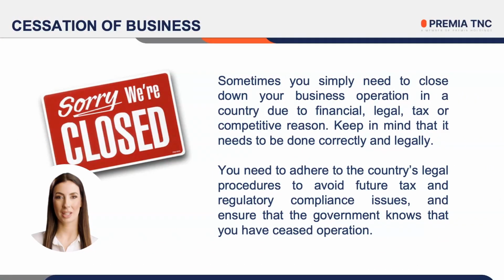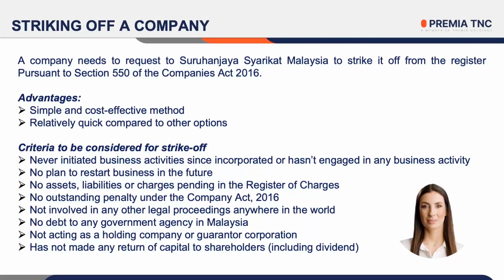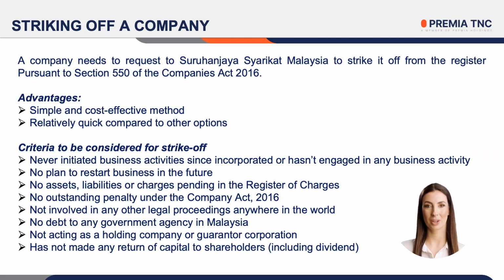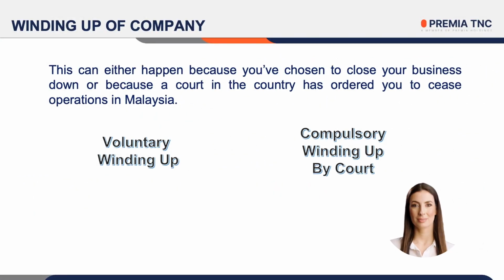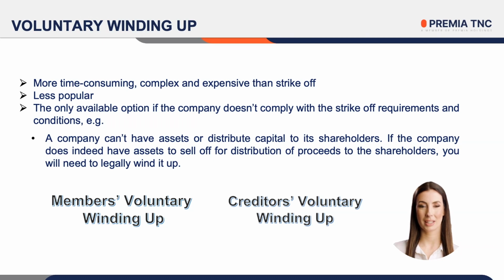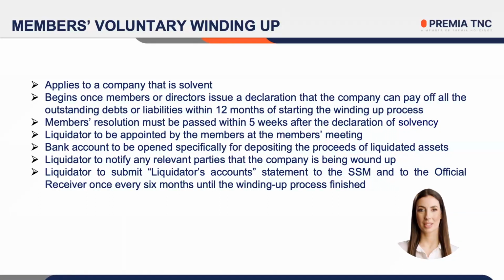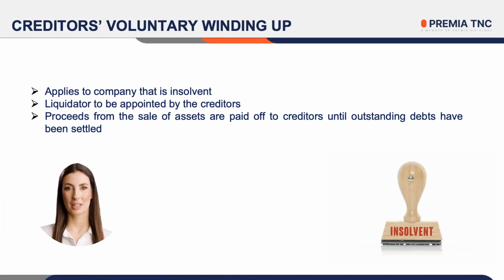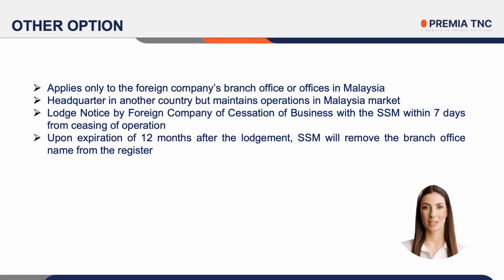PREMIATNC - How to Close Down a Company in Malaysia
PREMIA TNC